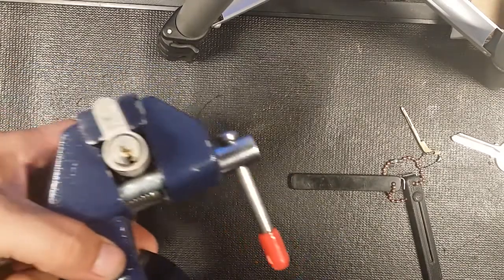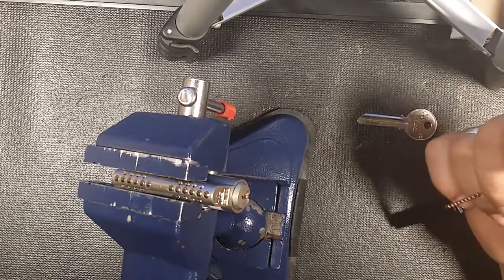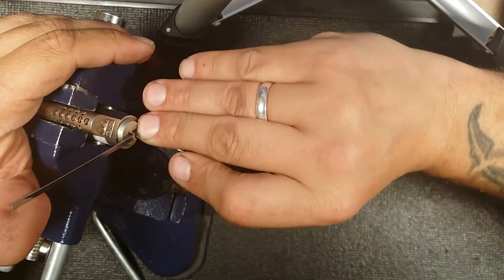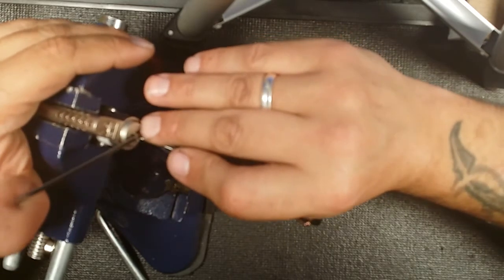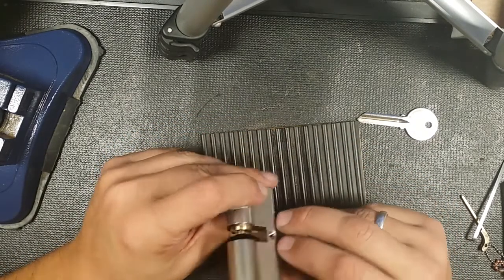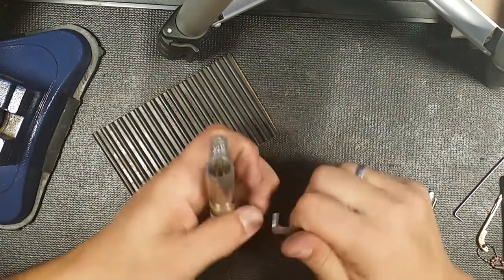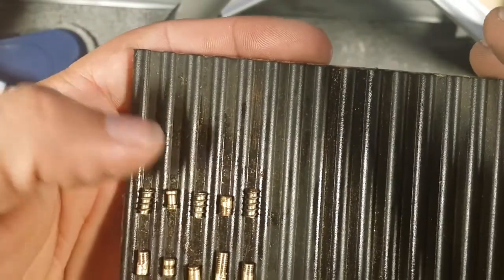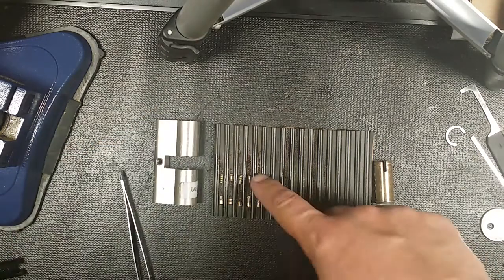-=142=- GTV Challenge Lock By NoTrickPony!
I keep saying metal, when I mean steel.

Finally got this puppy to work! 10 minutes on an orbital sander will fix anything! Thanks to Torch of KCK for the tip! You saved my bacon!